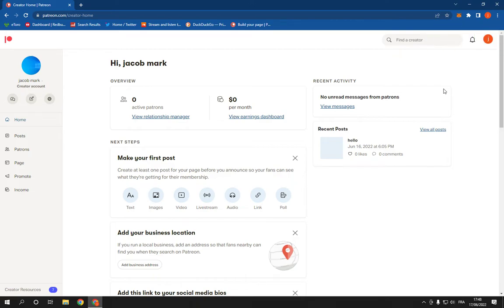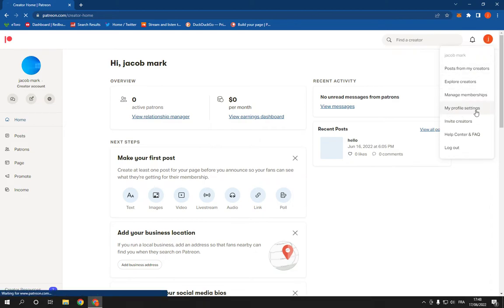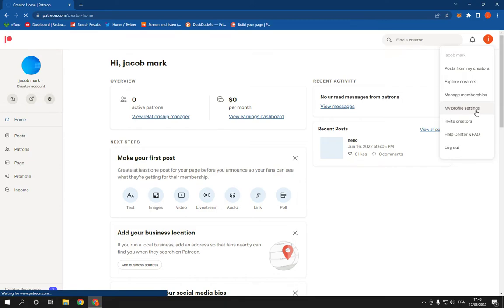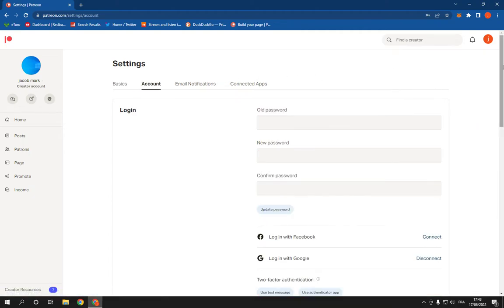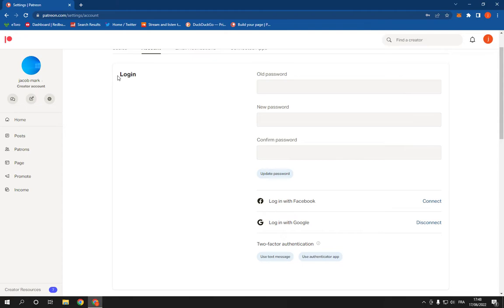How To Manage Your Account Login Settings on Patreon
in this video we discuss :